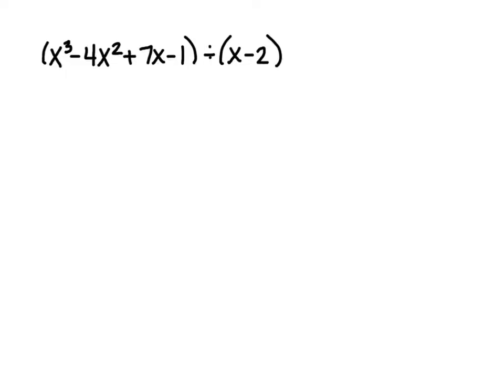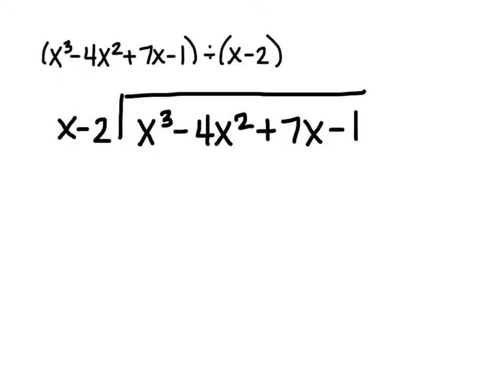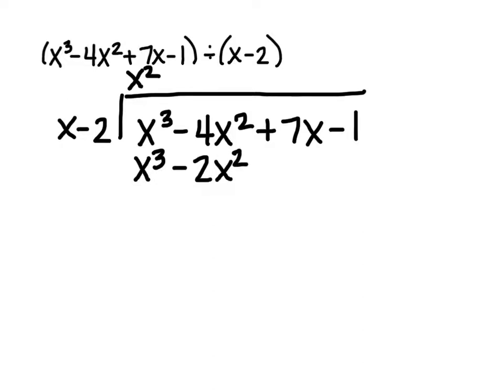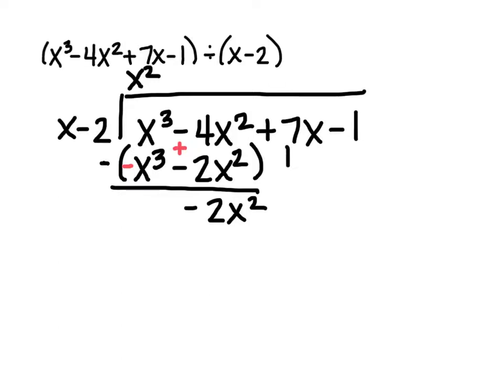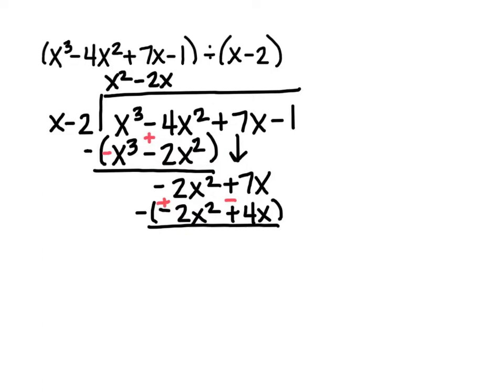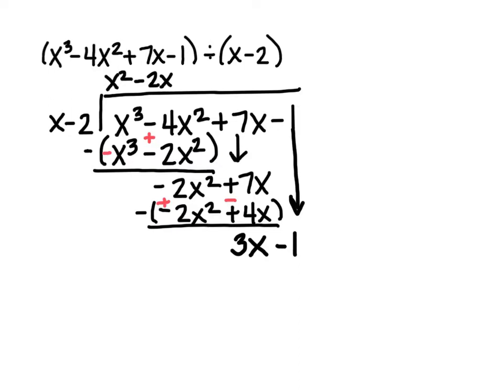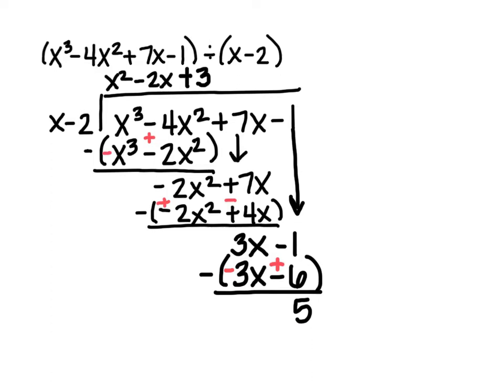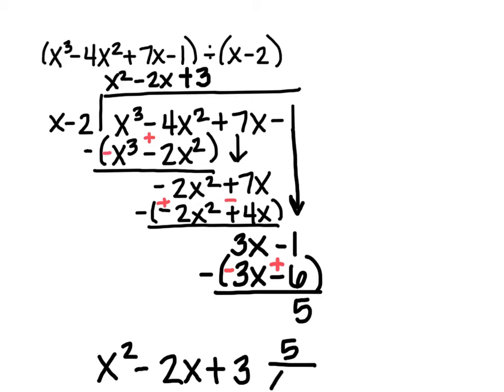H.9 Polynomial Long Division